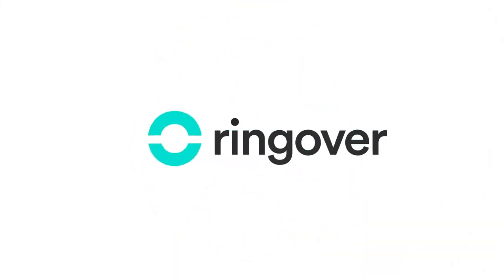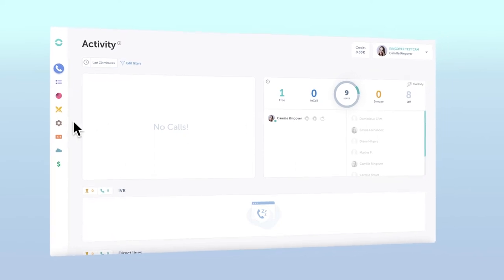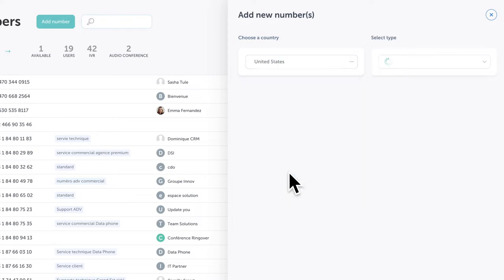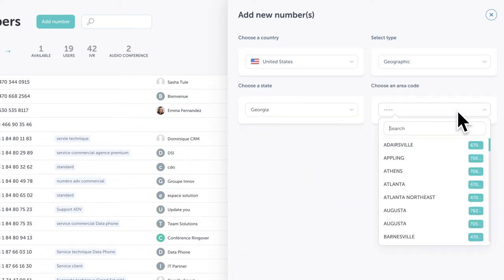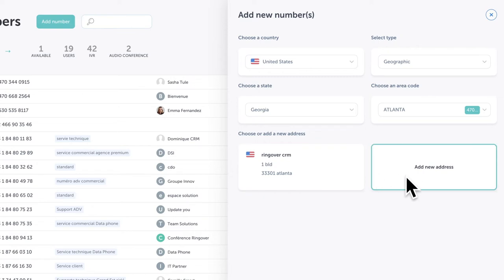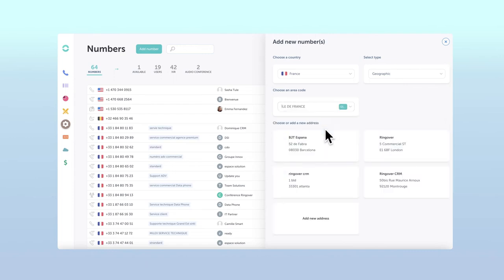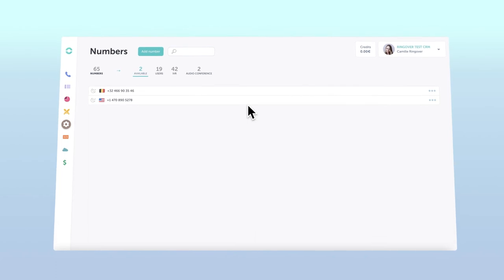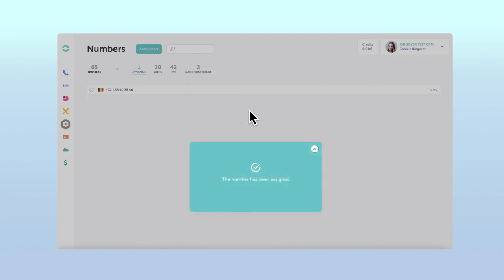How to Create a Number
Welcome back! In this video, we'll be taking a look at how to create a new number directly through your Ringover dashboard.

All Personally Identifiable Information (PII) in our videos is fictional and for illustration only. Any resemblance to real persons or data is coincidental. Do not use or share as genuine.